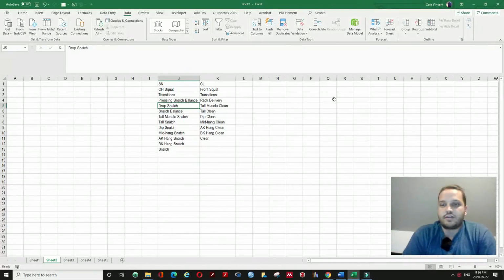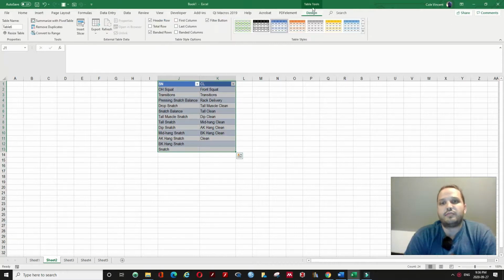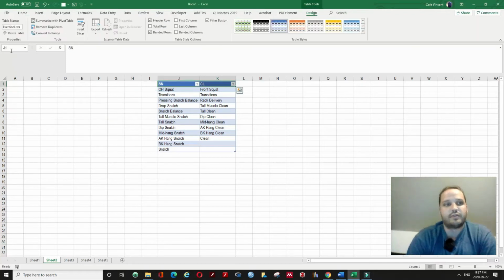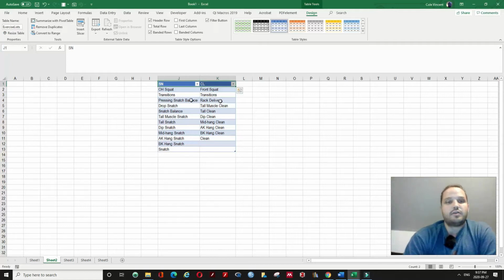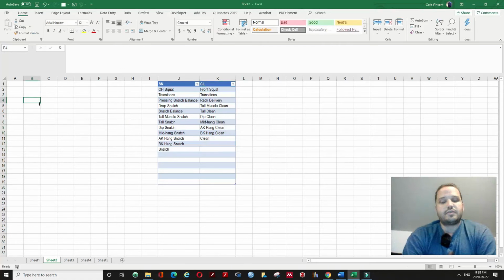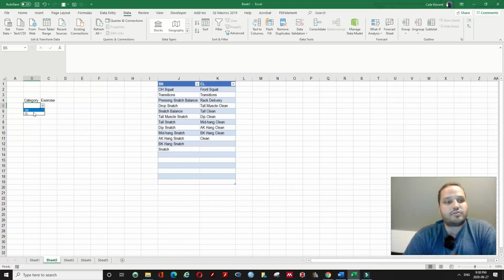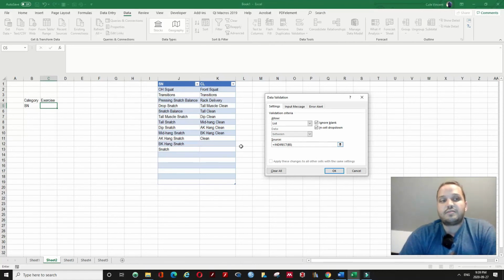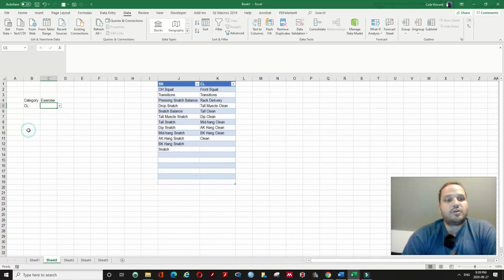Simple Excel for S&C - Drop Down Lists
For those who need a simple explanation of commonly used functions in Excel for S&C programming. Forget about the 60-minute tutorial videos, these are all you'll need.